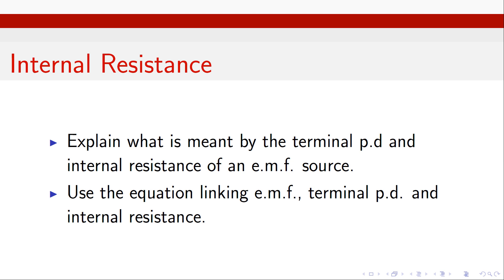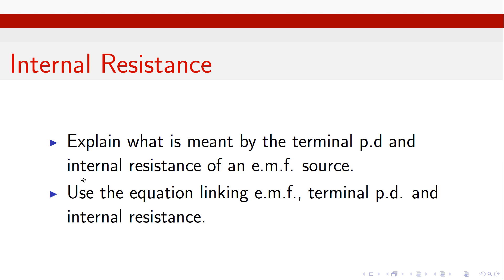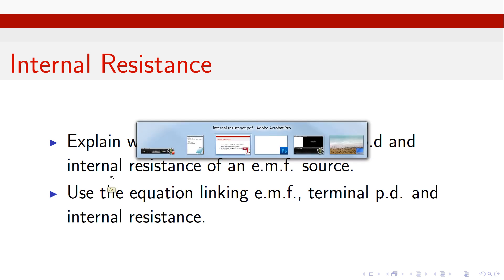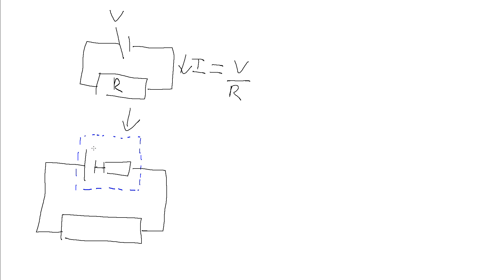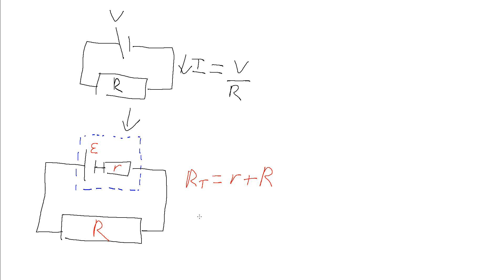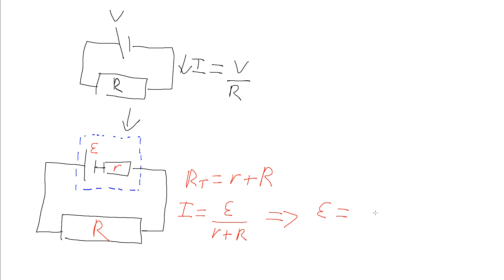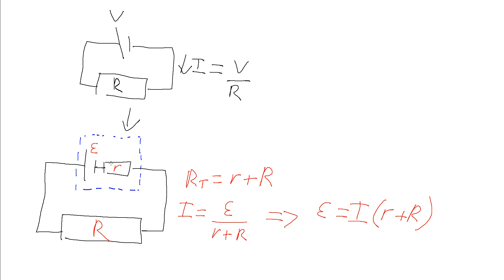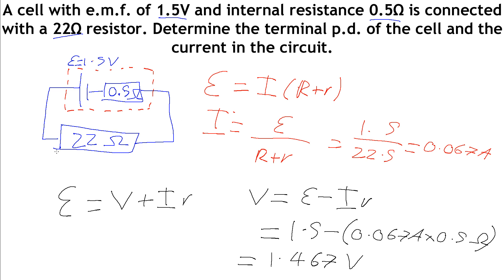Internal Resistance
Covering internal resistance and terminal pd of non-ideal power supplies and emf sources, with a worked example.